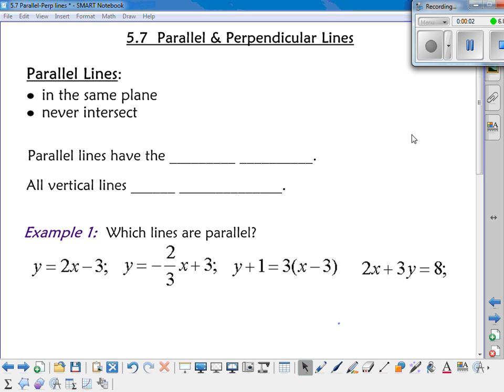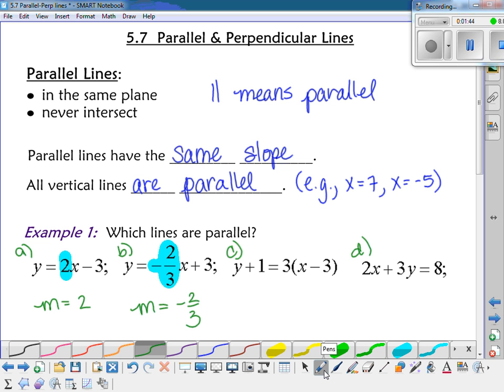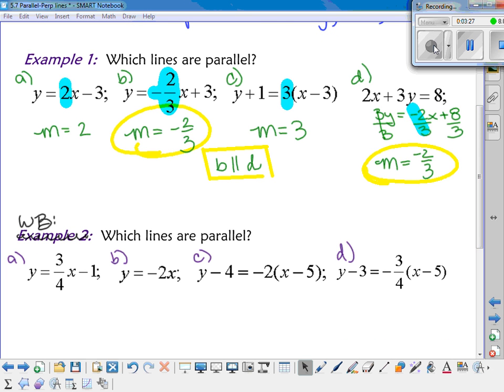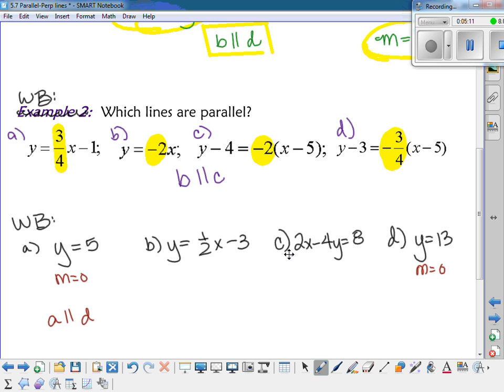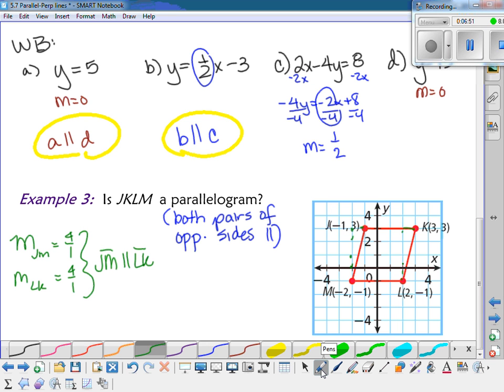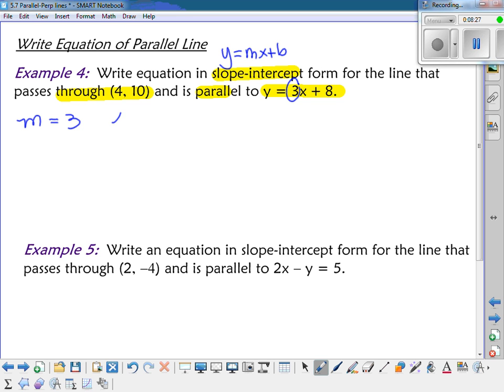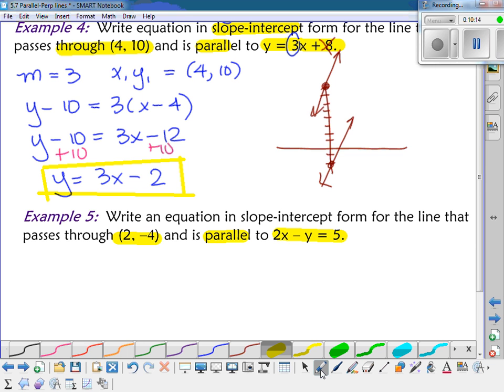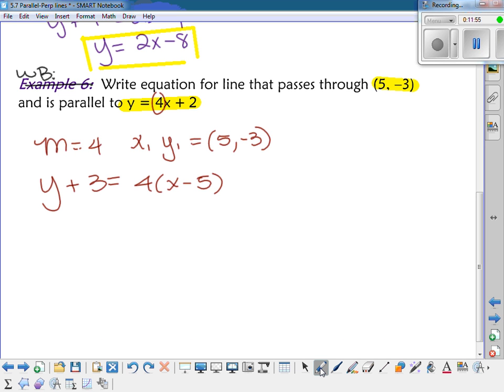2014-10-24 5.7a Parallel Lines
Identify parallel lines; find the equation of a line parallel to a given line through a given point.